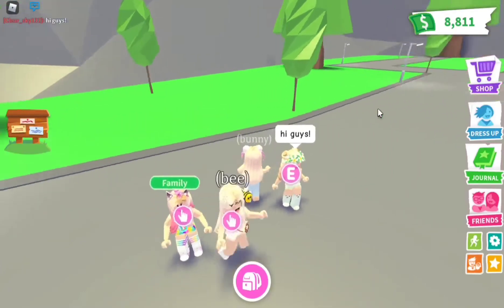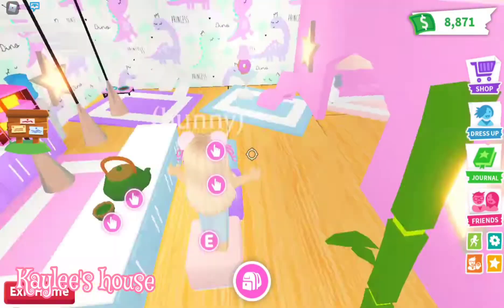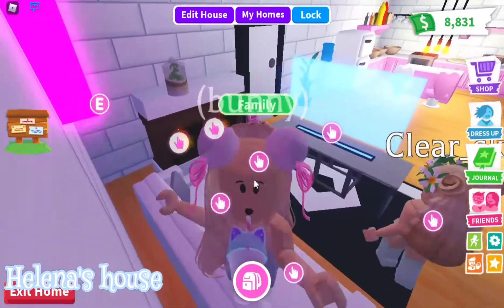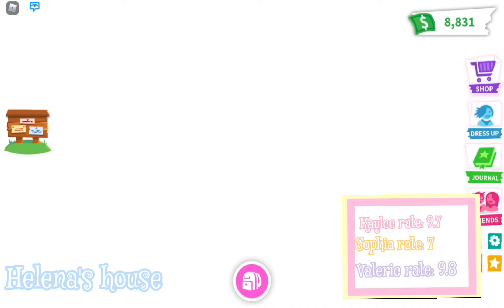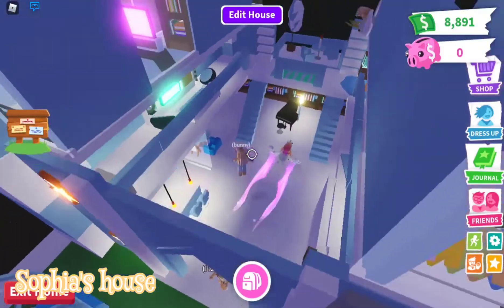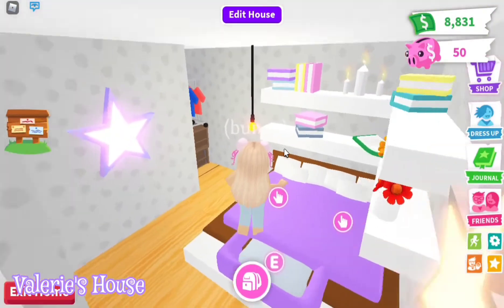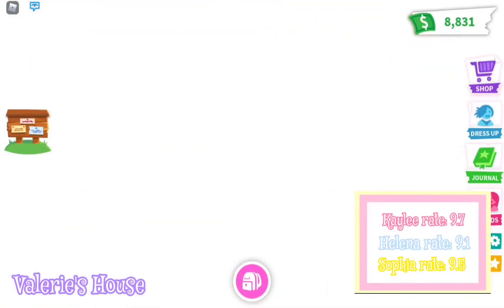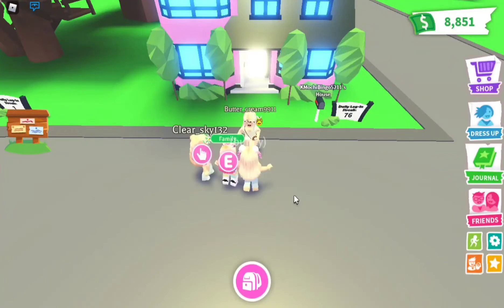Rating Eachother's Houses In Adopt Me!!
Hey guys!! Welcome back to another video! This time, we decided to rate eachother's  houses in adopt me! Who's house do you think you like the most??